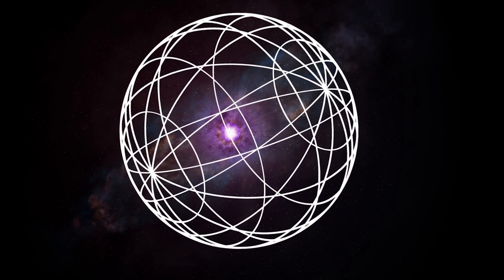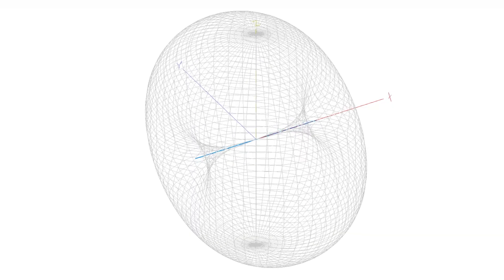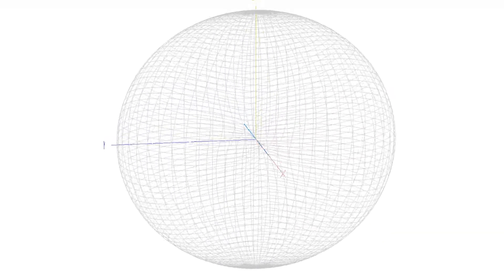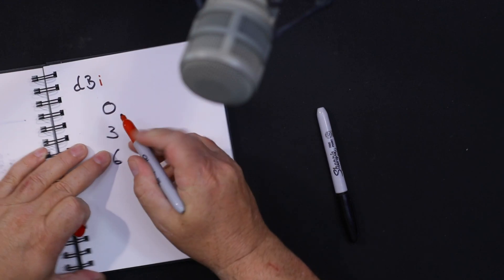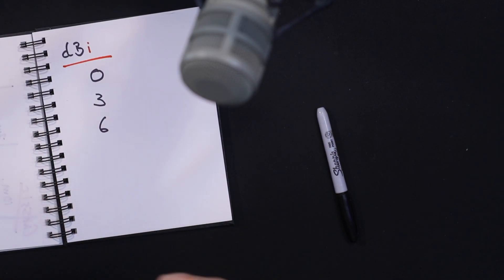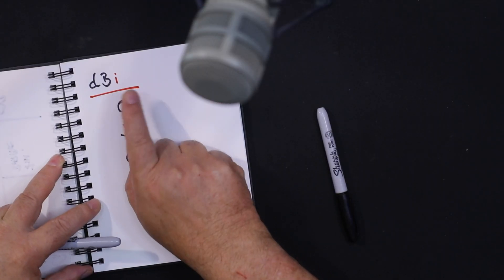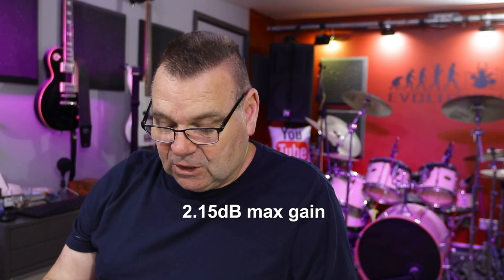Fast Easy Guide to Decibels dB vs dBi in 6 Minutes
Decibels (dB) can be slightly confusing. Here is a simple short video explaining. Callum.